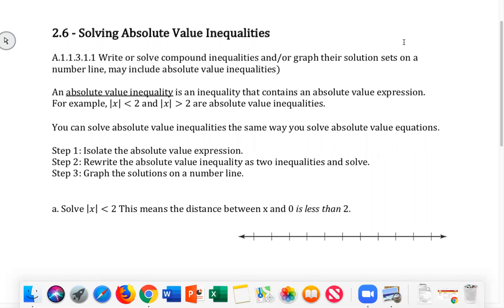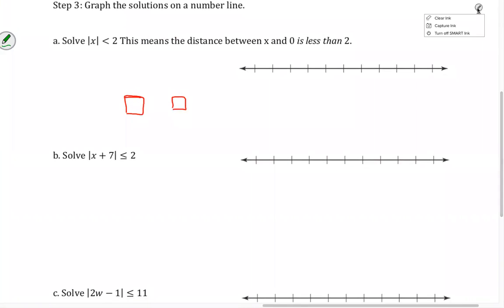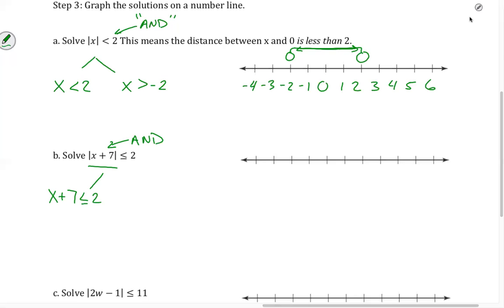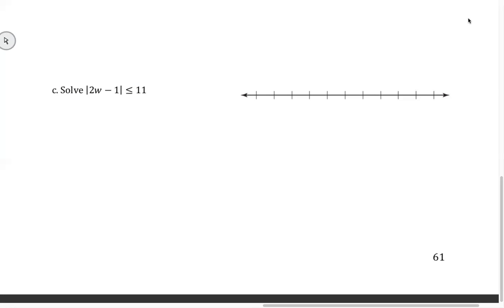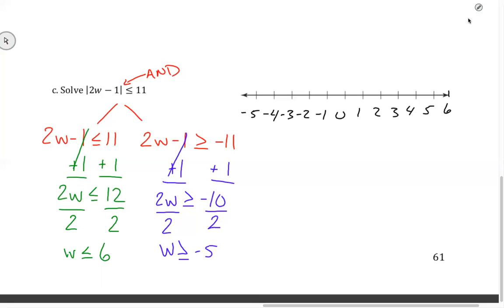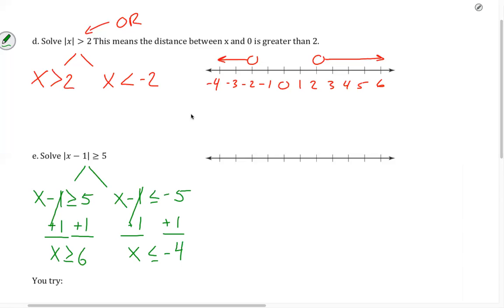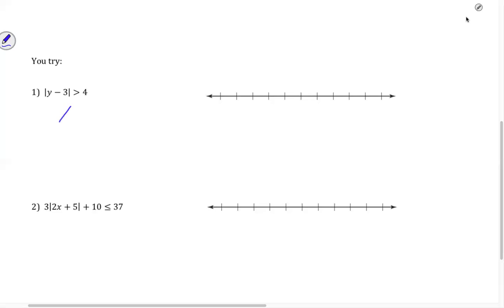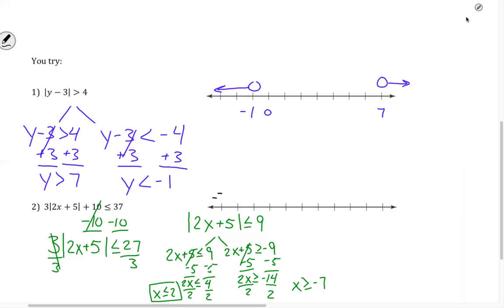H Algebra I 2 6 Solving Absolute Value Inequalities part 1